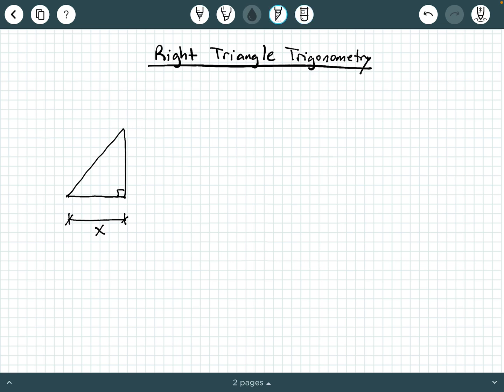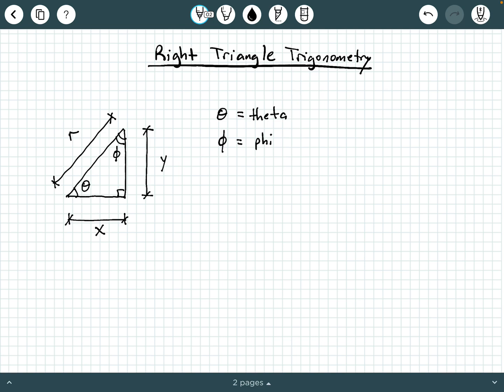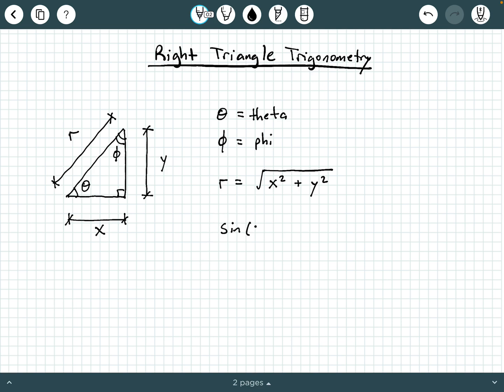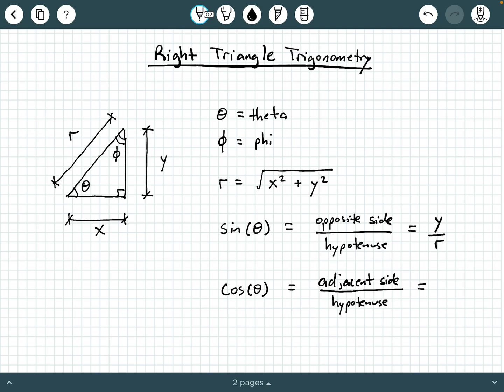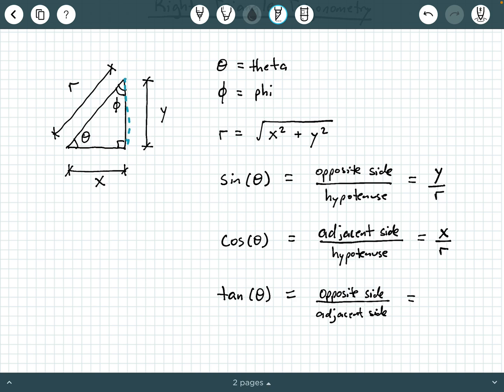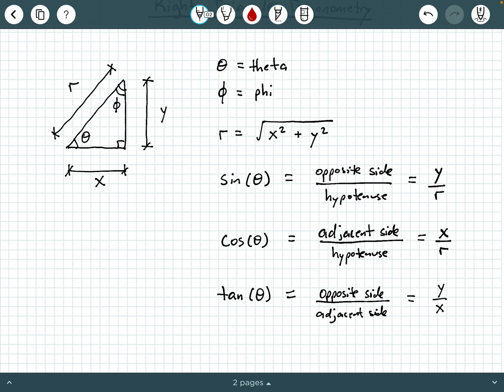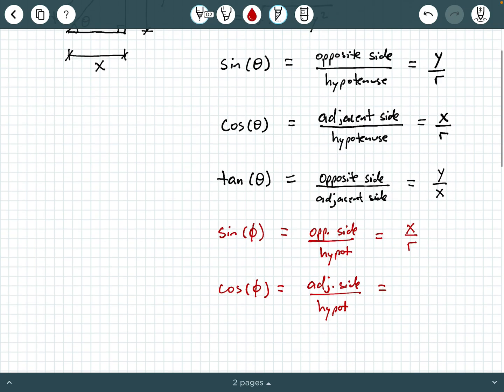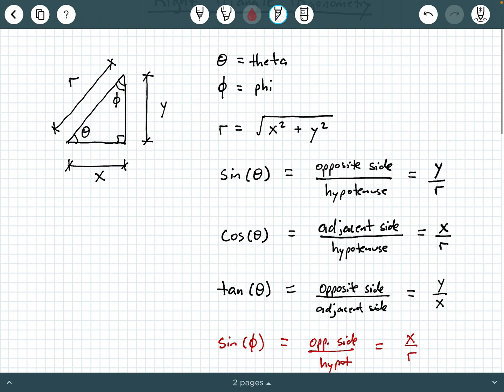Applied Math - Video 5: Right Triangle Trigonometry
In this video we explore the basic definitions and operations of right triangle trigonometry.